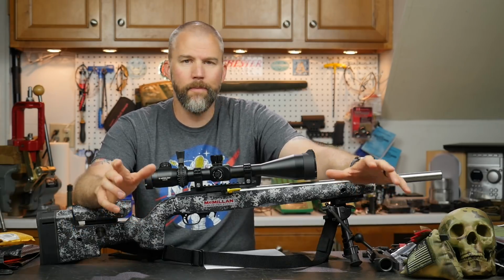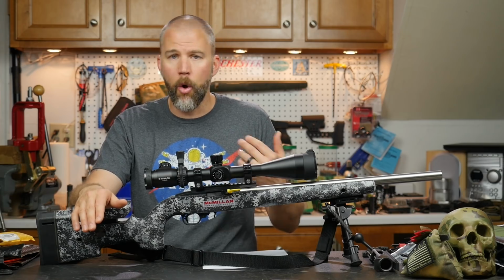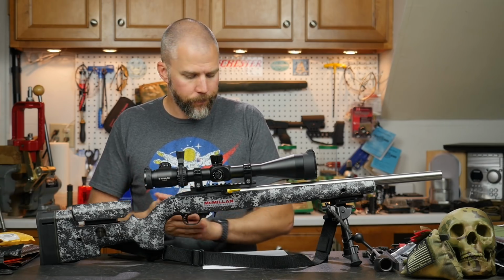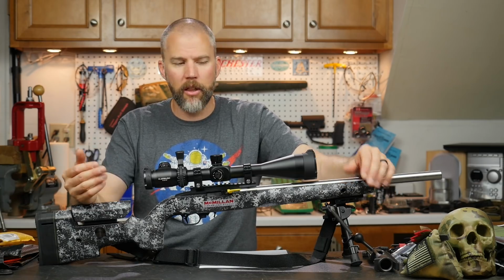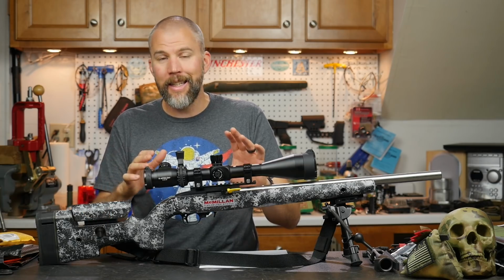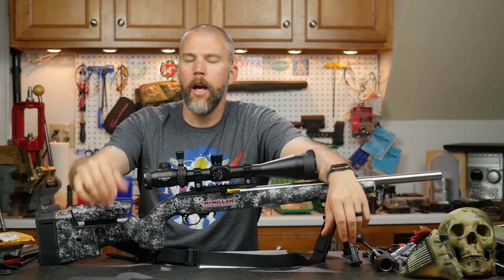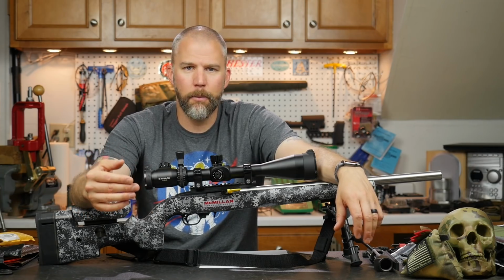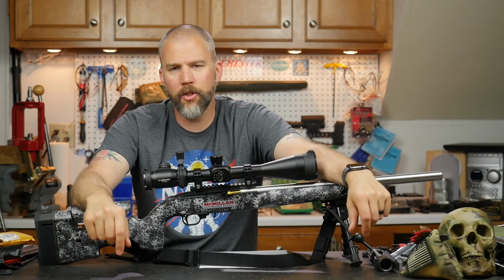Mail Call Mondays Season 7 #20 - Analog Range Estimation, Argos BTR and Overpressure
Index:
Analog Range Estimation 00:25
Athlon Argos BTR Update 07:06
Avoiding Overpressure with Reloads 12:23

Athlon Argos BTR
Breakaway Coaster

Intro by: Jesse Mattson

Host: John McQuay
Edited and Produced by: John McQuay